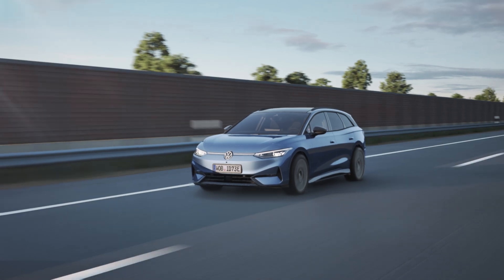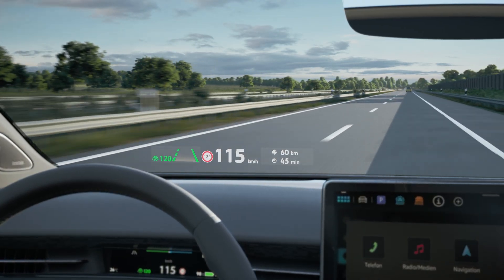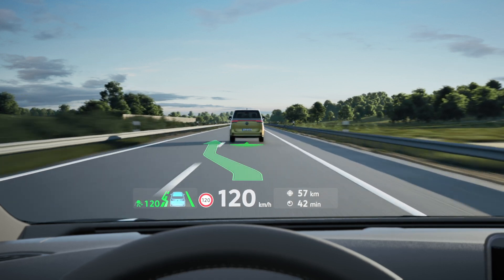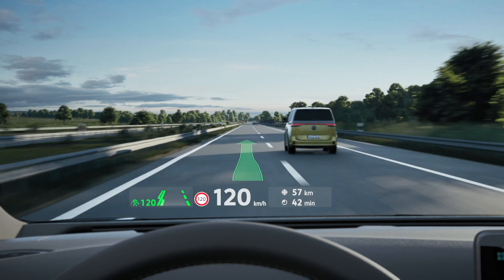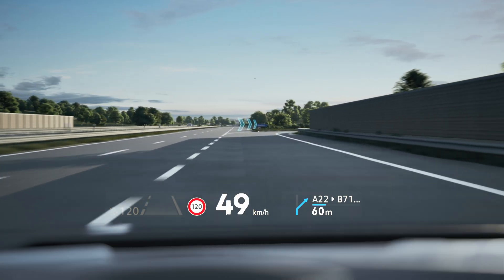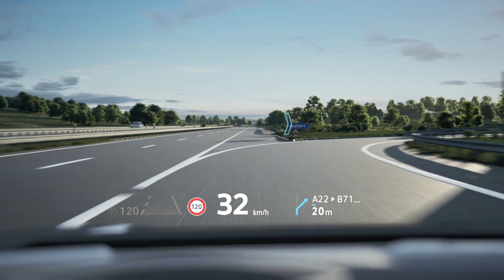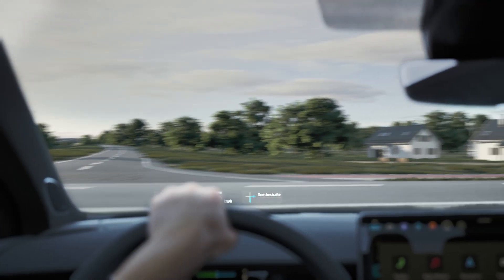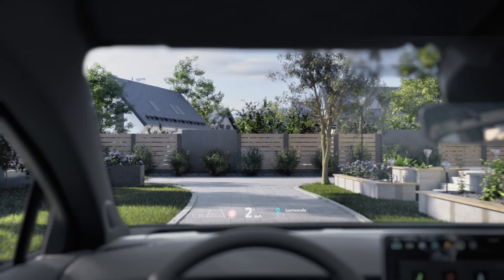ID.7 Tuulilasinäyttö AR-HUD Augmented Reality -toiminnoilla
ID.7 Tuulilasinäyttö AR-HUD lisätyllä todellisuudella